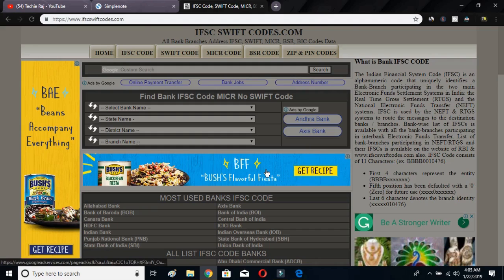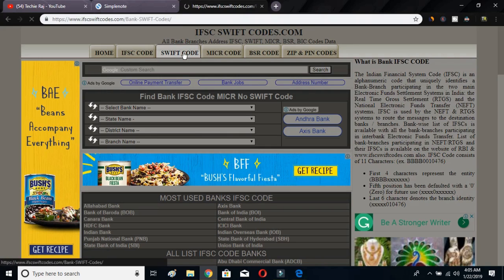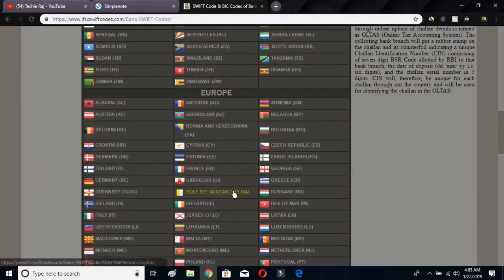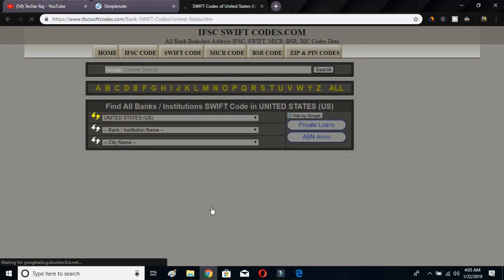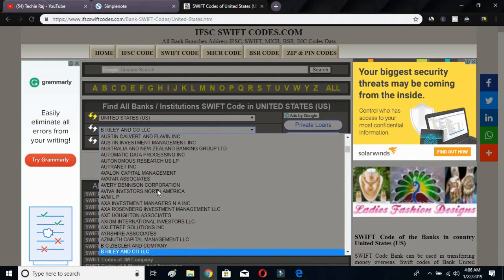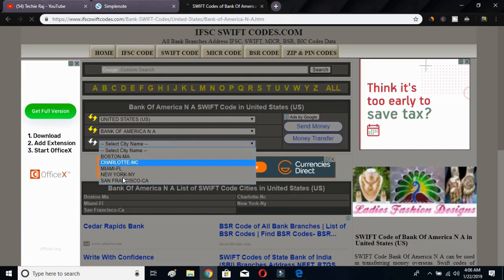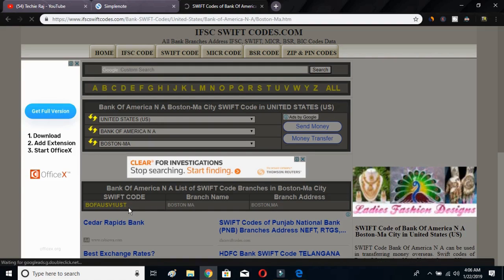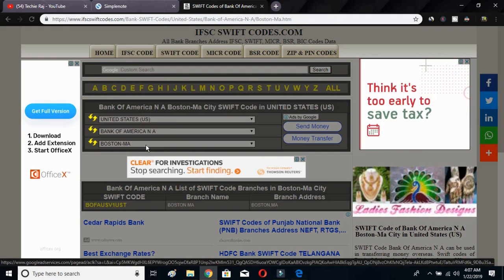Bank of newyork mellon corporation swift code | How to find swift code online